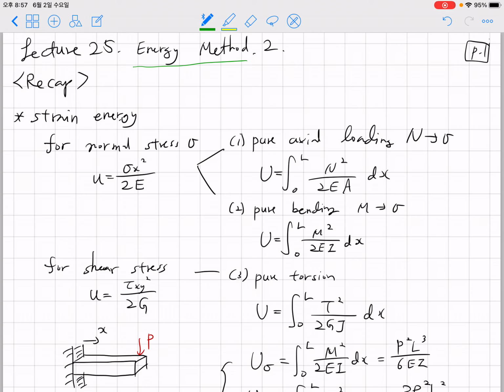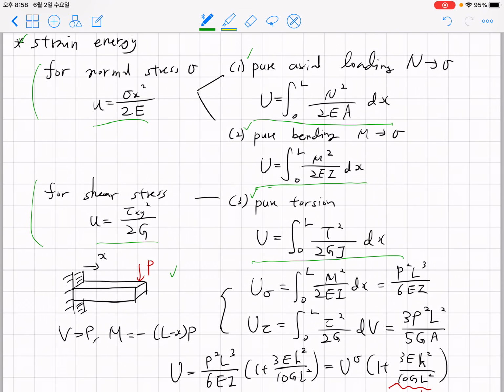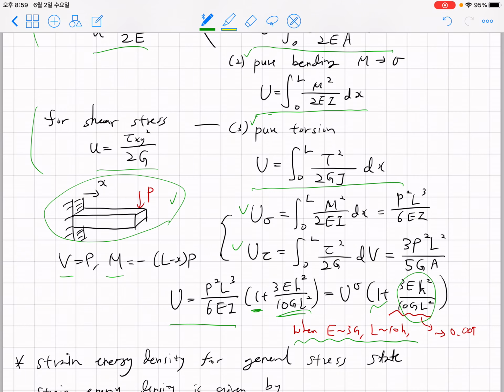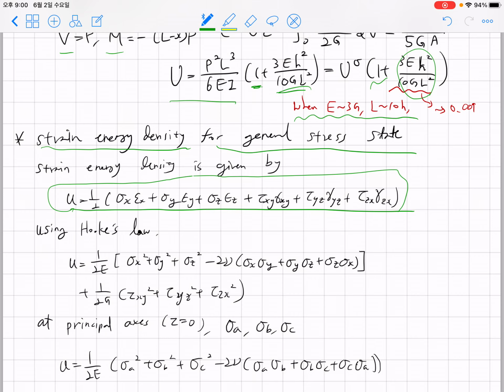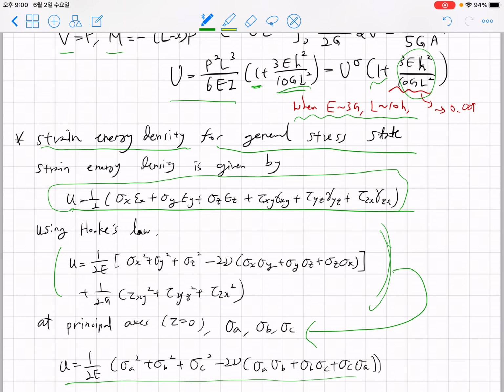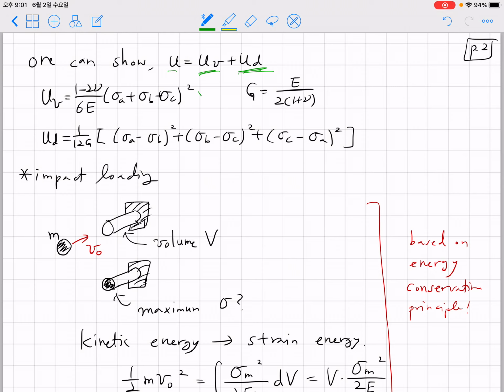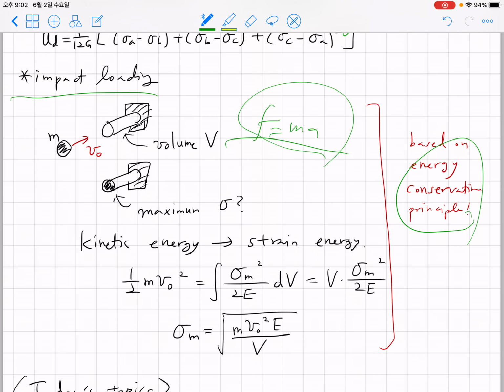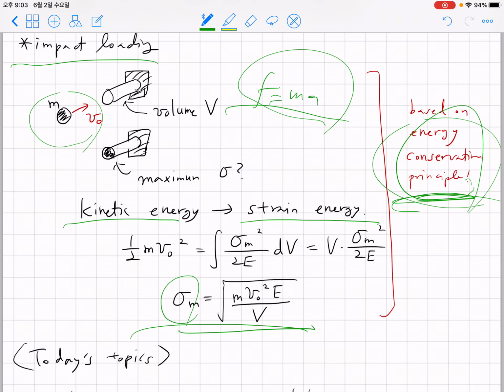Lecture25 Part1 Recap